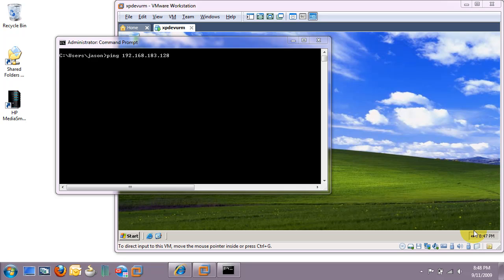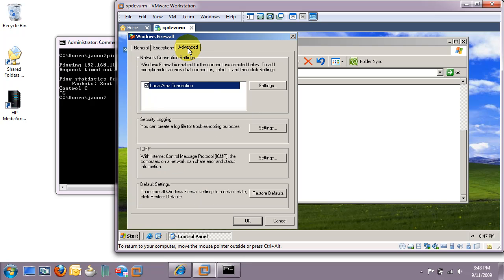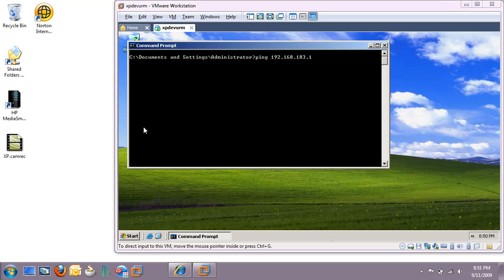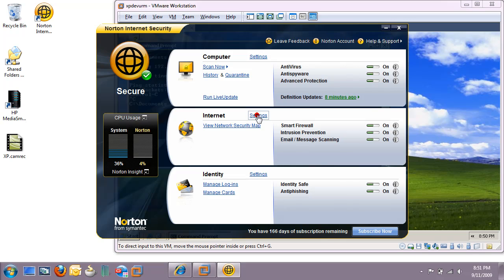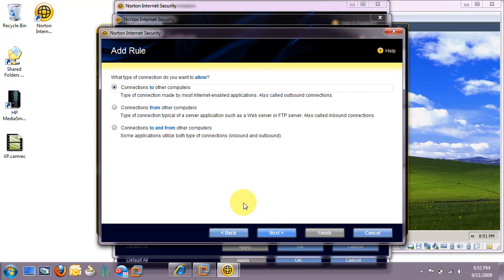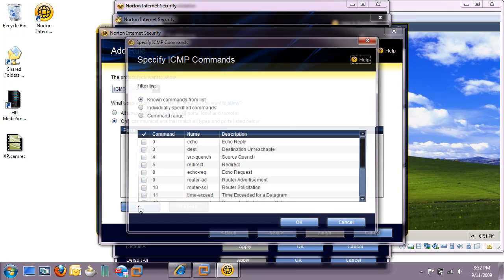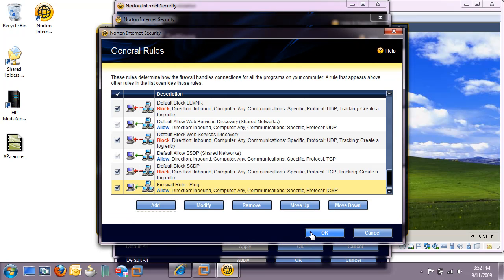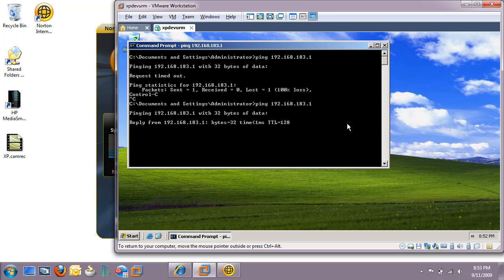Ping Enable Your Firewall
Enable ping in Windows XP Default Firewall and the Norton Internet Security 2009 Firewall